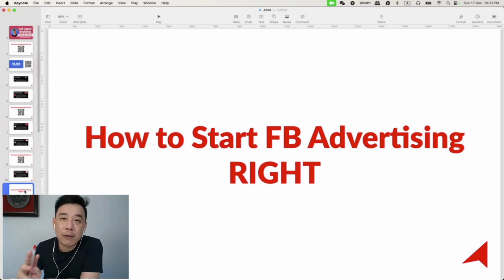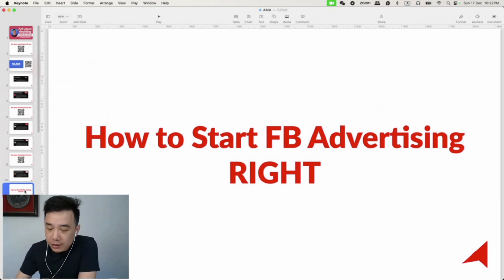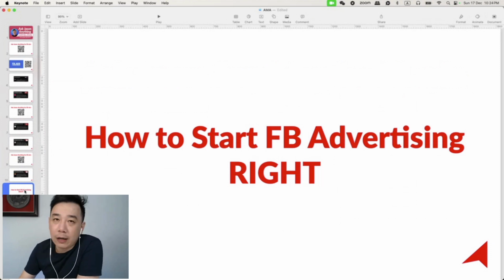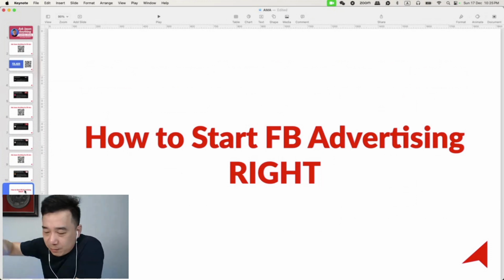How to start Facebook Advertising Right in 2024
Looking to start running Facebook ads? Here are 3 things you need to know before you start.